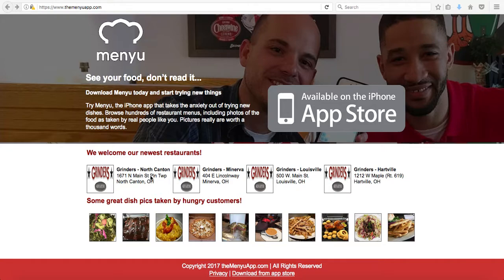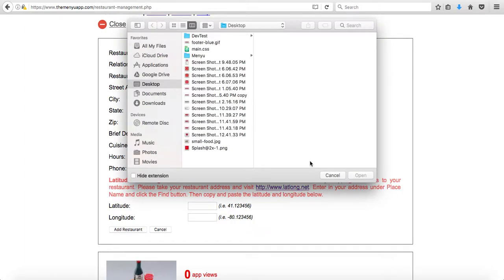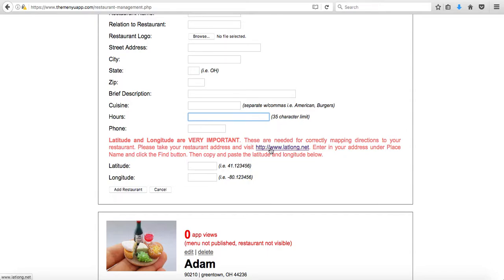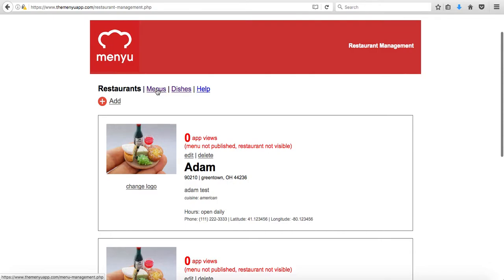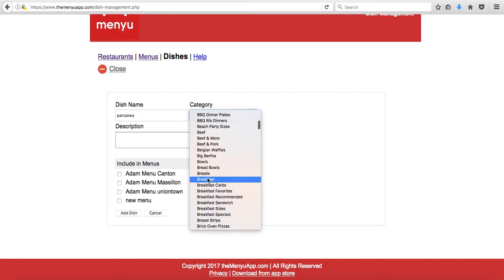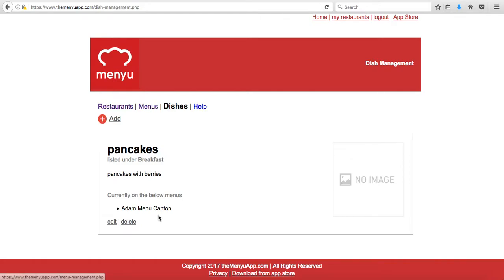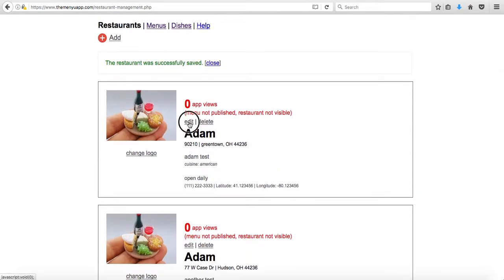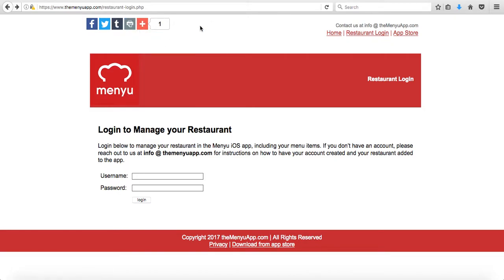The Menyu app Restaurant login walk-through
Menyu gives restaurants the ability to edit their menus on the fly for their new and current customers to stay up to date on the changes that are being made constantly to their menus.  This walk-through shows the steps in setting up your restaurants profile to be shown on the iphone app called Menyu.  Our software allows restaurants showcase their full menu in real time while also giving the users an image of each and every dish.  Our Beta Analytics page allows for restaurants to View how their customers are interacting  with them.  Their will be more features added to that later on as well.

If you are a restaurant that wants to create a way to increase customer engagement inside and outside of the restaurant email us at info @ themenyuapp.com and we will get you all setup on our 100% mobile software.